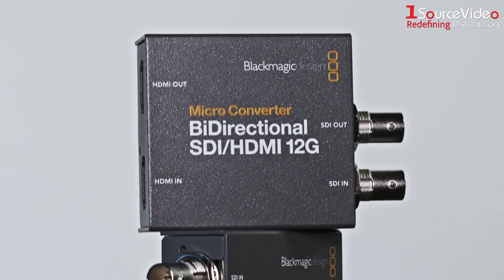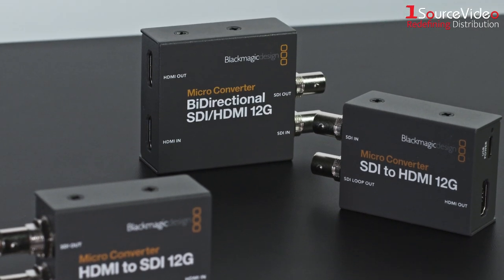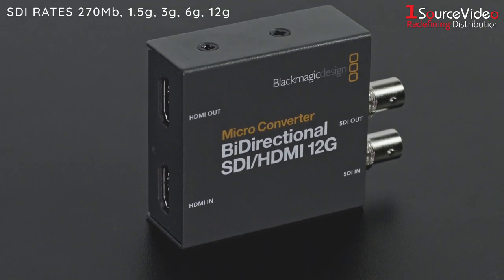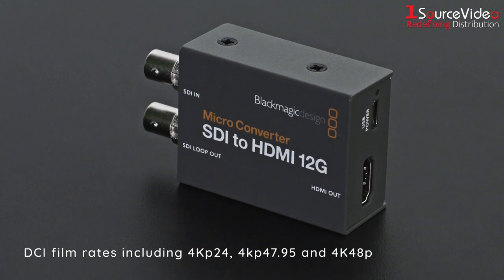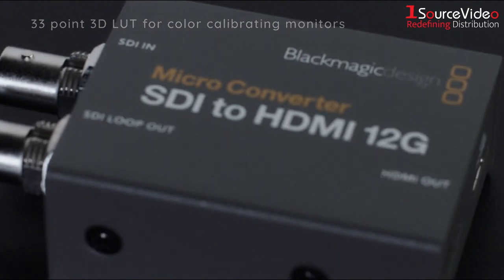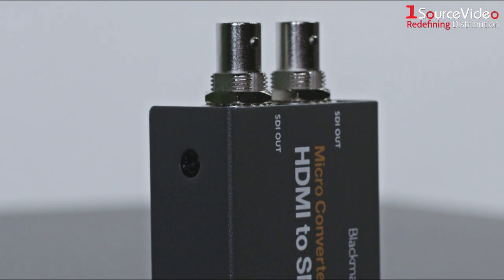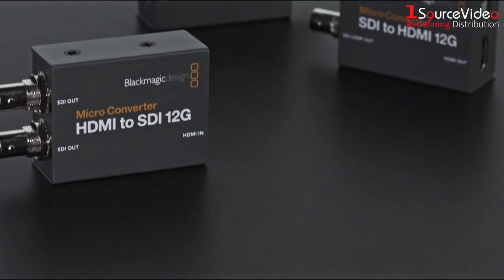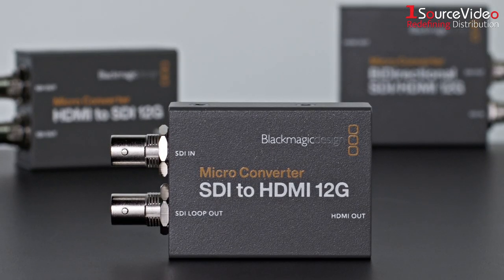Blackmagic Design Micro Converters | The World’s Smallest USB Powered Broadcast Converters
The new Blackmagic Micro Converters are incredibly tiny broadcast video converters that let you connect between consumer HDMI and professional SDI equipment. The rugged and miniaturized design makes them small enough to be used anywhere! You get professional 3G-SDI or 12G-SDI connections, depending on the models, so you can work with SD, HD and Ultra HD formats up to 2160p60. Micro Converters use USB for power, so they can be powered directly from televisions or laptop computers. You can even purchase them without power supplies! Only Blackmagic Micro Converters feature custom electronics that conform to global broadcast specifications, and can be updated to new standards in the future.